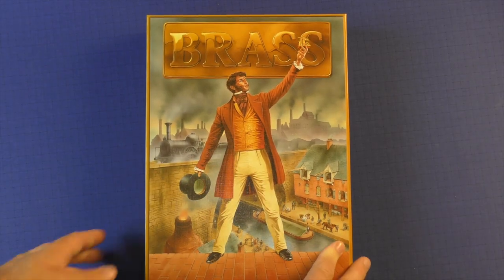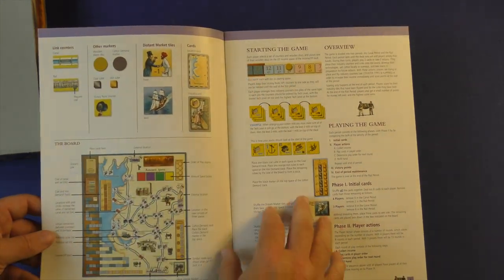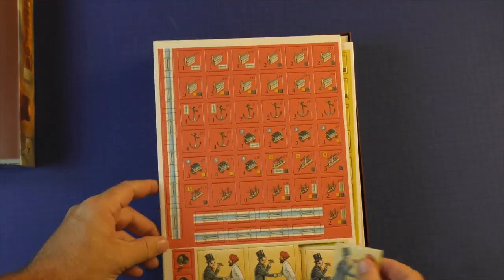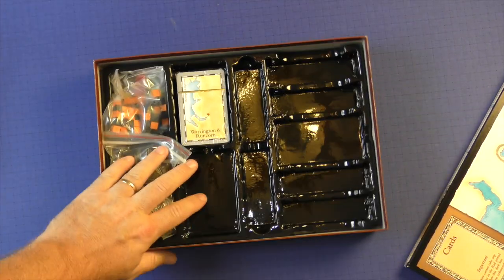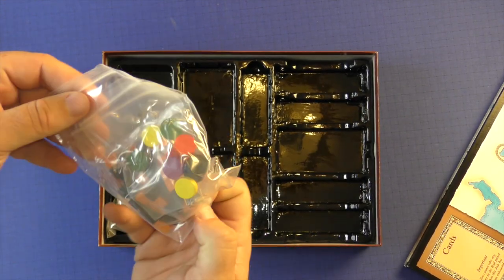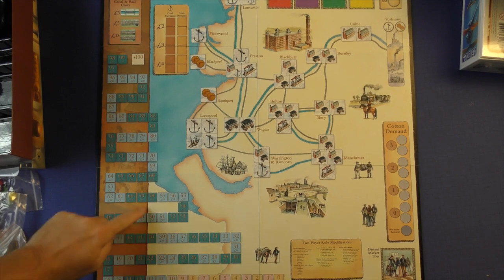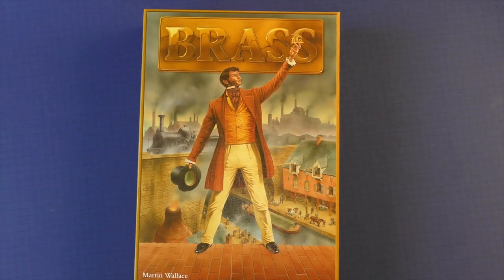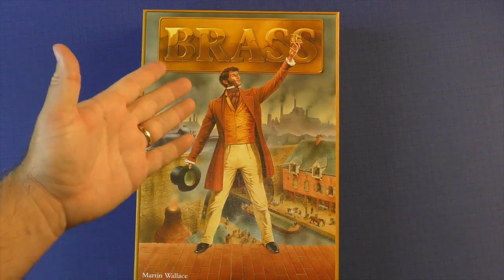Brass: Unboxing by Purge Reviews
Brass is one of the most popular board games of all time. Brass is designed by famed board game designer Martin Wallace. While a newer version was recently released, I thought it would be fun to do an unboxing of the first edition of Brass.